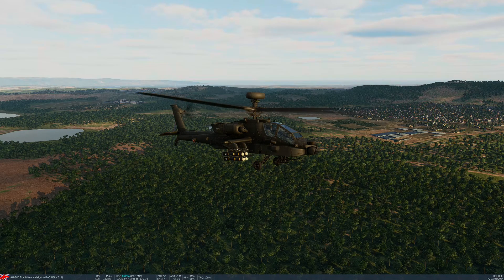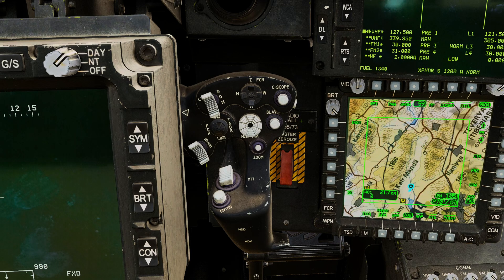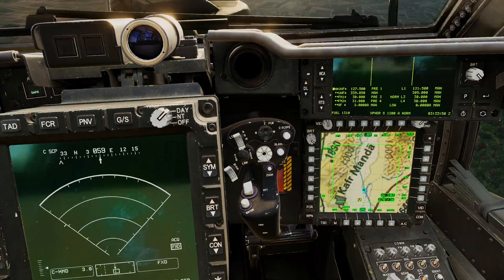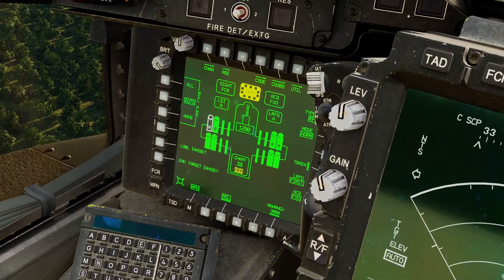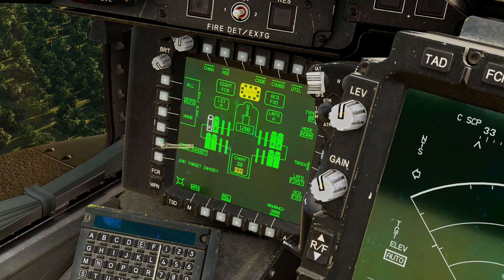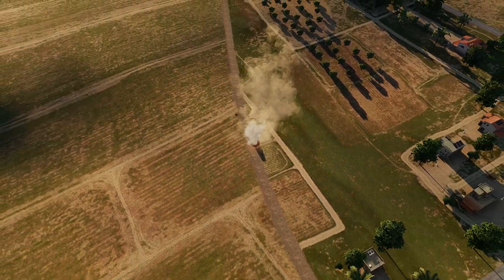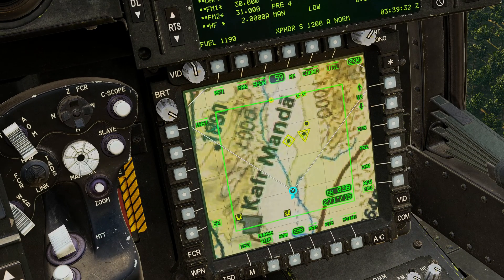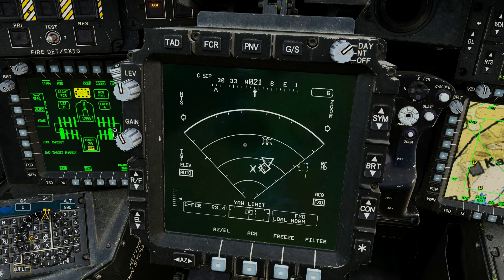DCS AH-64D Tutorial 11 - Radar Hellfire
Today I demonstrate how to employ the AGM-114L Radar Hellfire in the Apache using the FCR.